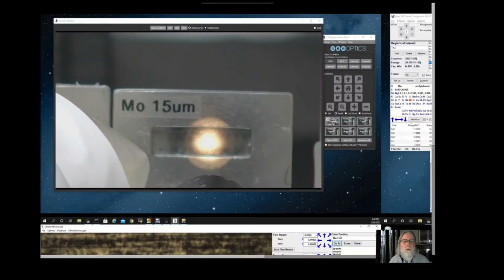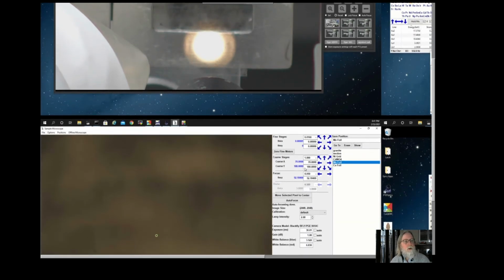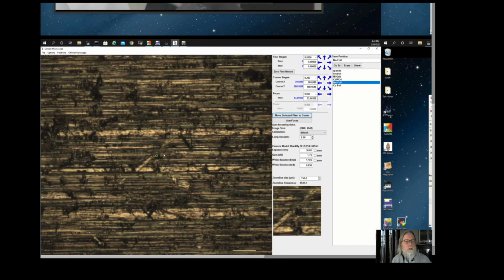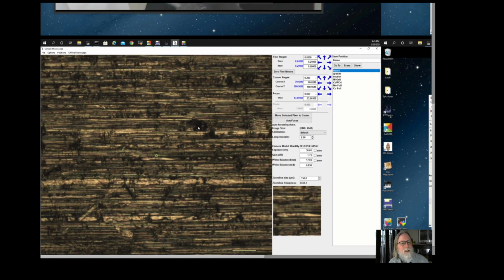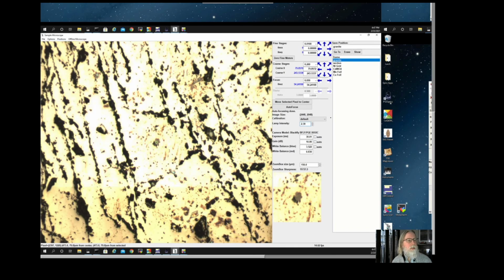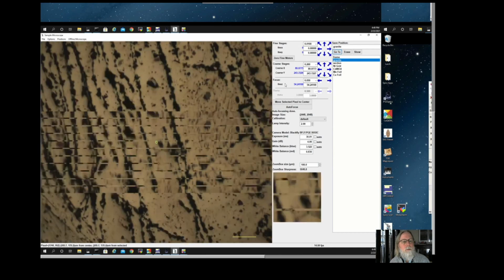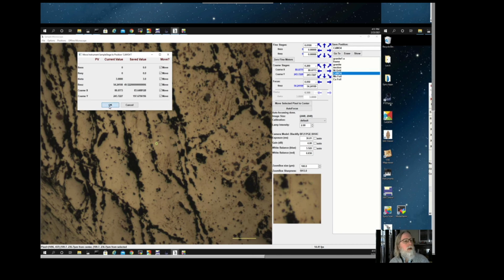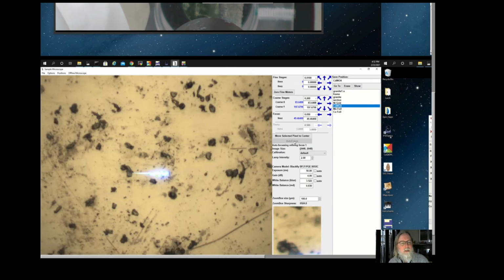X-ray Microprobe 2: Microscope and Sample Stage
This video shows how to use the visible light microscope and the Sample
Stage to drive your sample around in the beam.

Content:

Introduction  (0:00)
Using the Coarse Stages to move the sample (1:10)
Using the Z-stage to focus, auto-focus (1:47)
Click to move to a point on the image to the center       (3:22)
Saving a position by name and returning to a named position (3:48)
Moving the fine stages ("Zero Fine Stages") (4:25)
Making large moves between samples (5:39)
Adjusting the lamp intensity (6:36)
Zoom box  (7:48)
Erasing positions, viewing saved images (9:09)
Using our offline microscope to pre-define positions (10:10)
Viewing the X-ray beam on the phosphor (11:04)